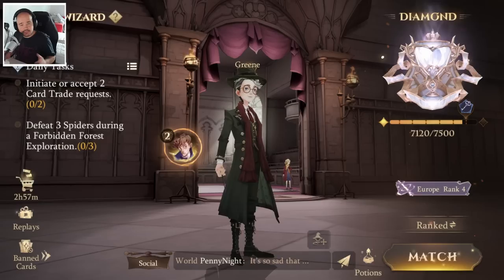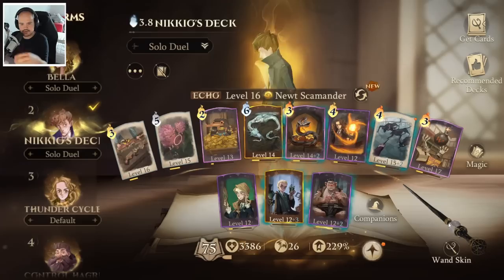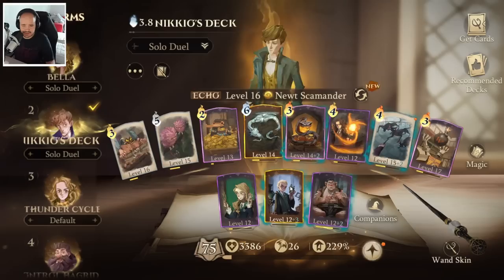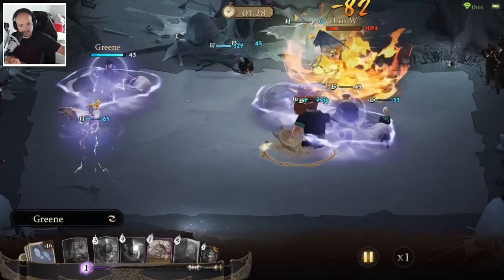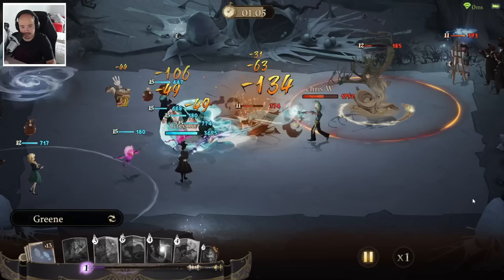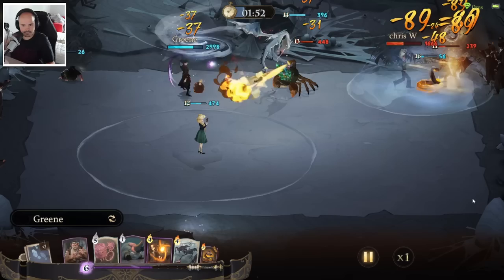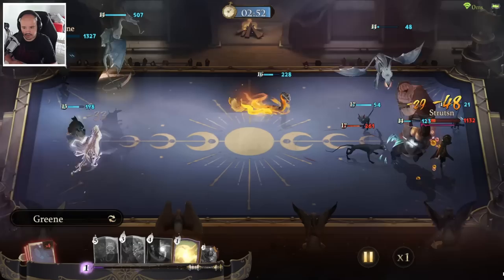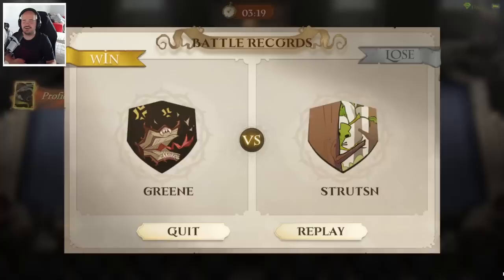⚡ Harry Potter : Magic Awakened THIS IS HOW YOU PLAY SPAM DECKS (Newt Deck Explanation) ⚡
Hey guys welcome to a new video.
Since spam decks are very popular I made a video with some explanations on how to play Spam decks. I hope you can understand a bit the idea behind the deck and what you should focus on or what you should definitely avoid :)

Greene